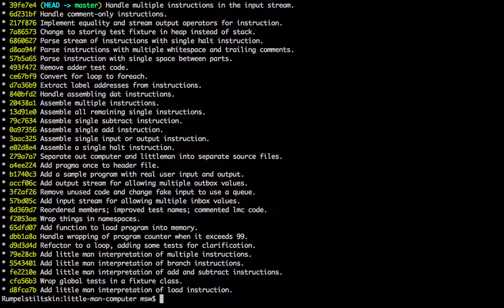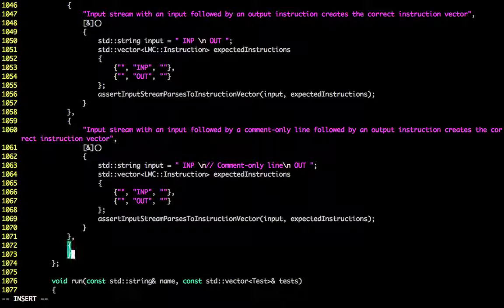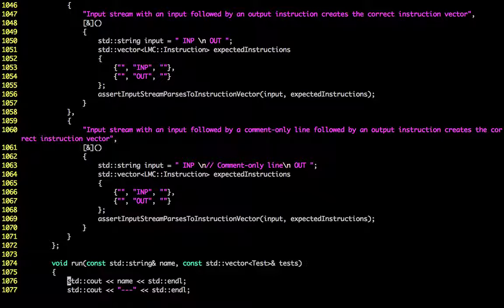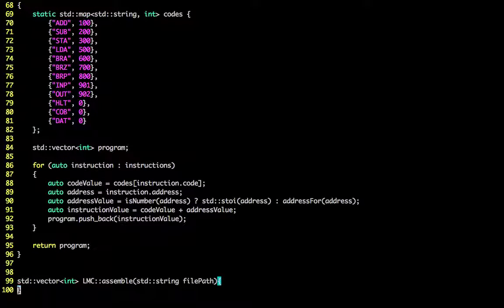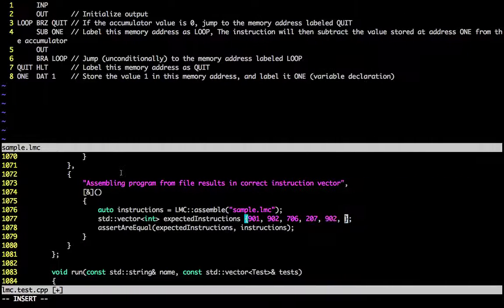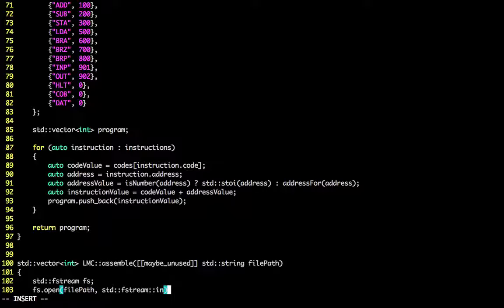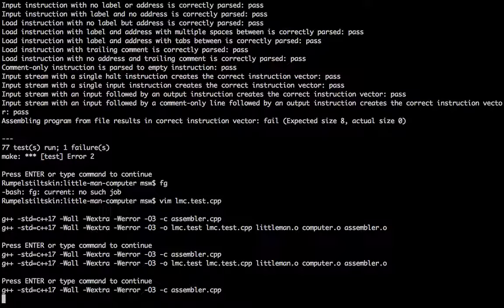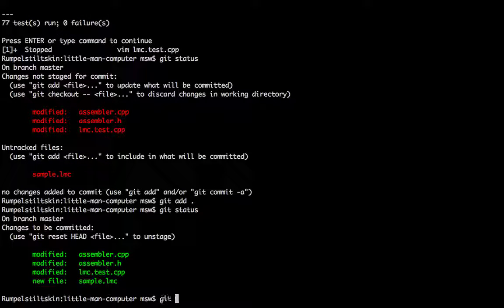Little Man Computer in C++17 - Part 36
Where our hero adds an integration test.